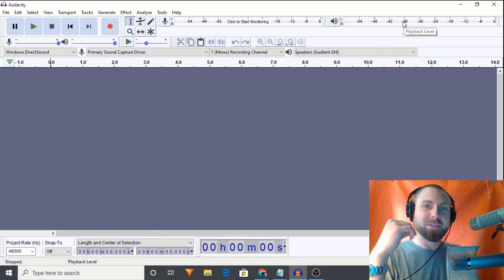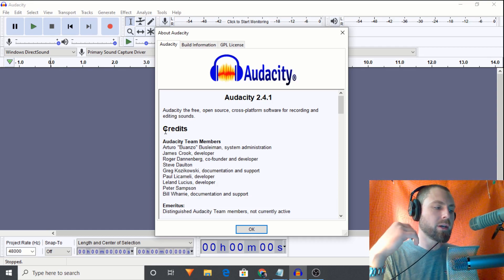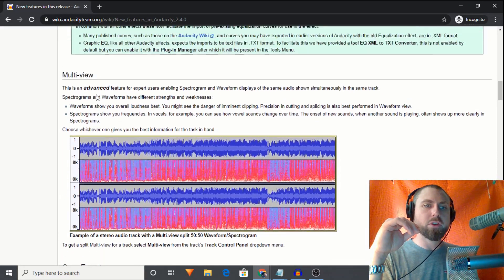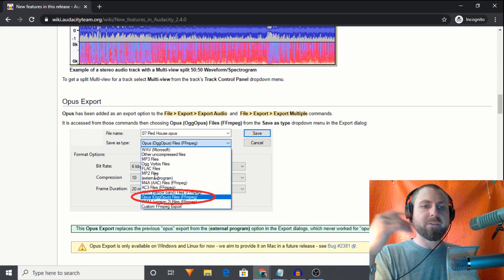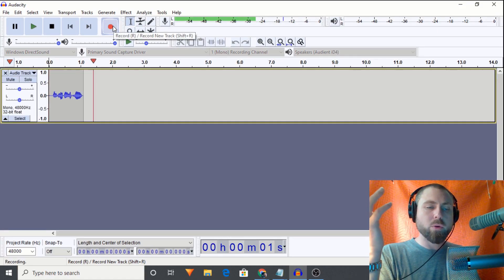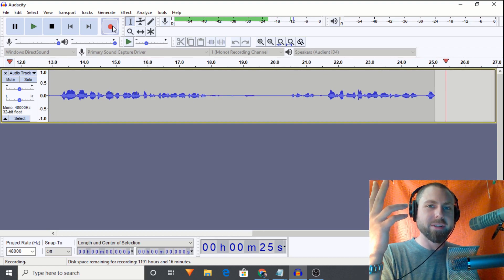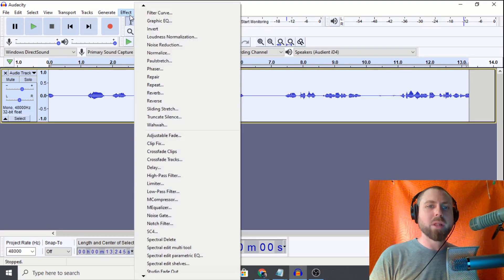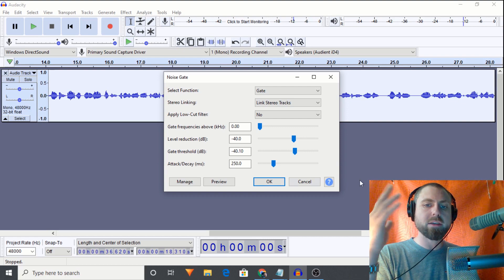Audacity Tutorial 2020 - Audacity 2.4.1 - "How To Use Audacity" - Noise Gate, Loudness Normalization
Help with-
- Audio Processing
- Audio Editing
- Audacity Help

Audacity 2.4.1 is currently the newest version of Audacity. In this video, I cover some of the newest features in Audacity 2.4.1 along with some of the new tools that I believe will benefit users the most.

Some of the New features are

-Noise Gate

- Loudness Normalization

-Time Toolbar:
Audacity split the recording/playing time off from the selection toolbar and it can now be dragged to make it larger.

Multi-views:
Audacity has added a new optional mode for viewing audio. In this new mode you can see both the waveform and a spectrogram at the same time.

Opus Export
Opus export added as an option to the File, Export, Export Audio and  File , Export , Export Export Multiple commands.

-Scrubbing using the keyboard -  I -Scrub Forwards, U Scrub Backwards.